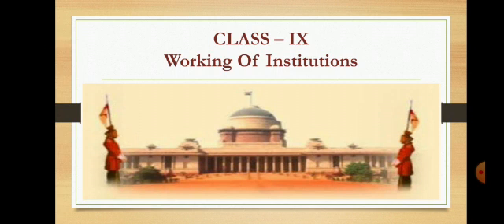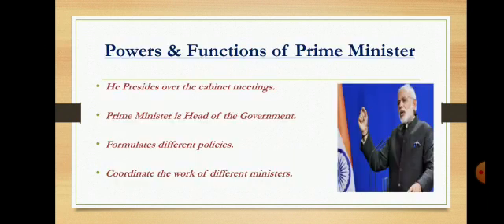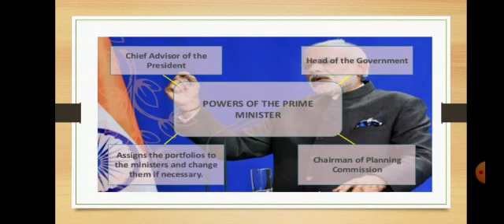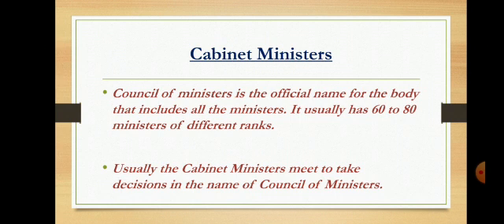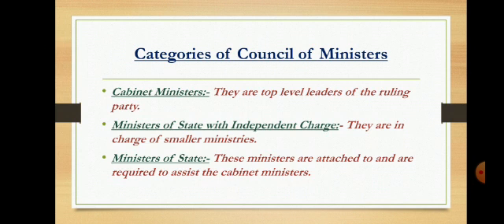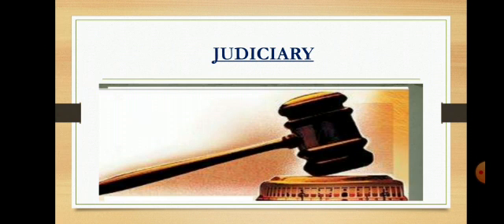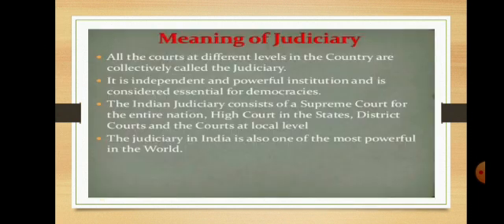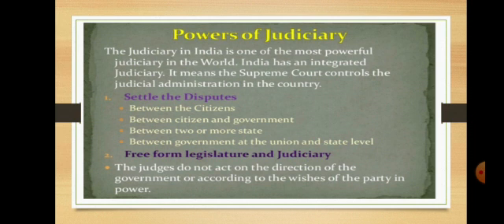video3 ch5 civics ix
CLASS: IX
SUBJECT : SOCIAL SCIENCE
TOPIC: WORKING OF INSTITUTIONS